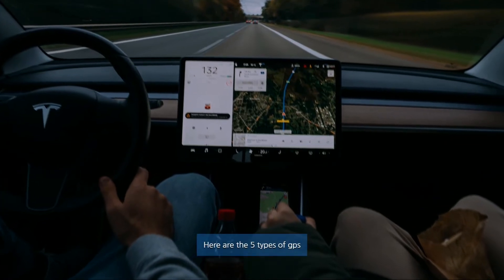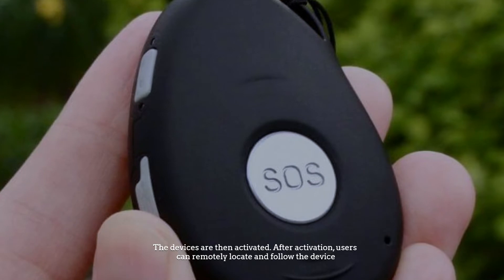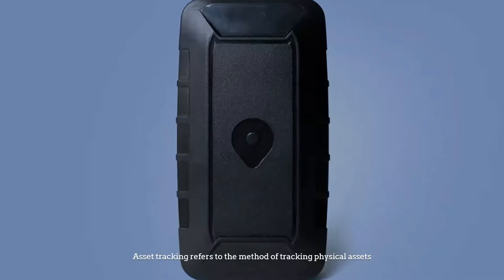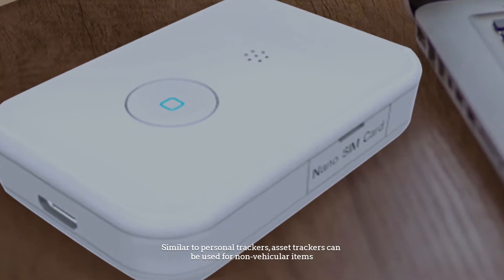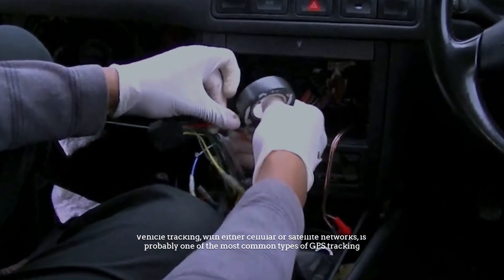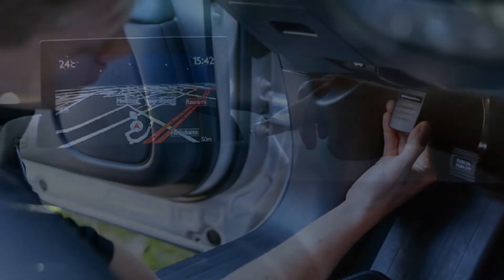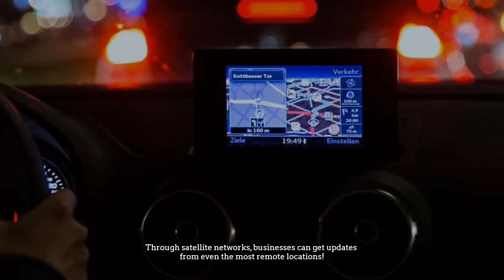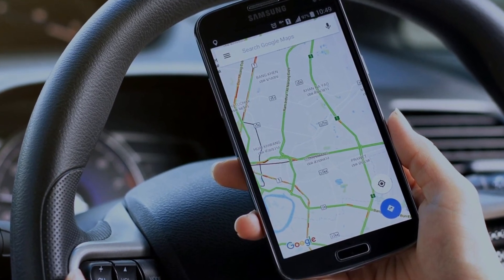Types of GPS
Here are the 5 types of GPS. So, let's get started.
► 1. Spytec GPS GL300 GPS Tracker for Vehicles
► 2. Linxup GPS Car Tracker
► 3. Vantrue N2S 4K Dash Cam, Dual 2.5K 1440P Dash Camera with GPS
► 4. Rove R2-4K Dash Cam Built in WiFi GPS
► 5. LandAirSea 54 GPS Tracker

NUMBER 1.

Personal trackers

Personal trackers monitor people or even pets. Usually, they work through a personal device like a pocket chip or bracelet. The devices are then activated. After activation, users can remotely locate and follow the device. The Personal Tracker transforms a smartphone into an easy-to-use two-way satellite tracking and messaging device using a Bluetooth connection to the Honeywell app.

NUMBER 2.

Asset Trackers

Asset tracking refers to the method of tracking physical assets, either by scanning barcode labels attached to the assets or by using tags using GPS, BLE, LoRa, or RFID which broadcast their location. These technologies can also be used for indoor tracking of persons wearing a tag. Similar to personal trackers, asset trackers can be used for non-vehicular items. Asset trackers can be anything from a small radio chip to large satellite tags.

NUMBER 3.

Cell-based GPS vehicle tracking

Vehicle tracking, with either cellular or satellite networks, is probably one of the most common types of GPS tracking. Cell-based vehicle tracking is more common than satellite tracking. This system uses a device to capture data from the vehicle and then reports the data by using cell towers. Compared to satellite tracking, cell-based vehicle tracking costs less and reports faster.

NUMBER 4.

Satellite-based GPS vehicle tracking

Sometimes, cell-based vehicle tracking will not work because cell towers are unavailable in the area. Satellite tracking offers a solution to this problem. Through satellite networks, businesses can get updates from even the most remote locations!

NUMBER 5.

Cellular-based tracking

The last example is cellular tracking. Currently, some businesses use cell phones as GPS tracker. The process is quite simple – after installing a phone app, the phone uses Internet data to record and report its location.